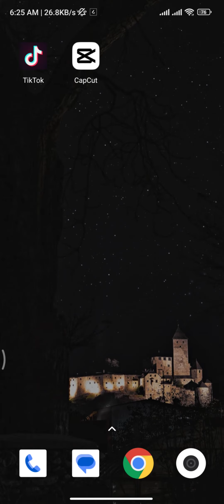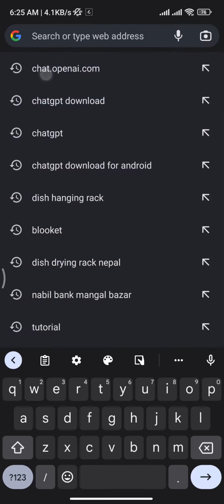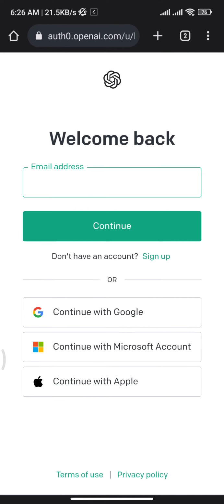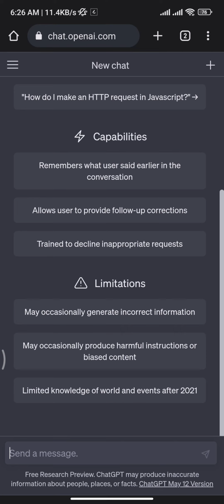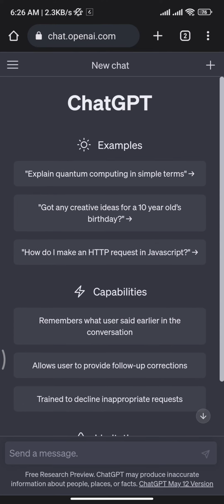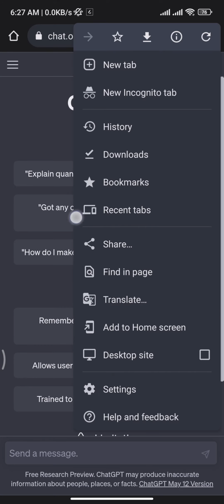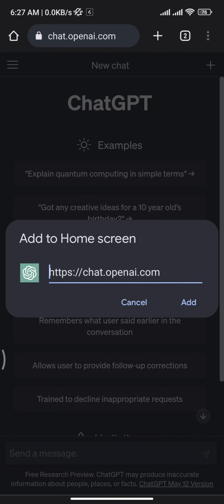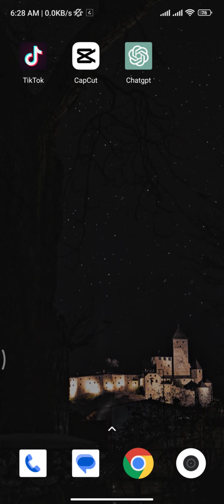How to Download Chat GPT App Android Devices 2023?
Unlock the power of conversational AI on your Android device by learning how to download ChatGPT. In this tutorial, we'll guide you through the process of downloading ChatGPT on your Android phone or tablet, allowing you to have intelligent and engaging conversations anytime, anywhere. Whether you're curious about AI technology, need assistance, or simply want to explore the capabilities of ChatGPT on your Android device, this step-by-step guide will help you get started. Join us as we provide instructions and valuable tips to help you download and experience ChatGPT on your Android device.